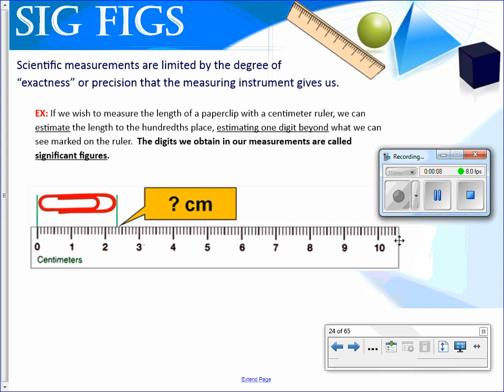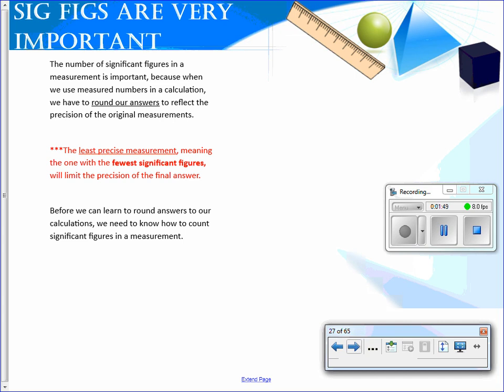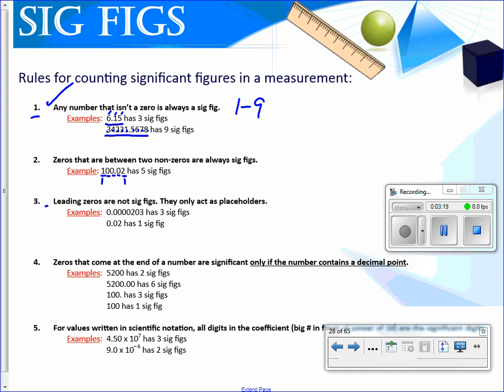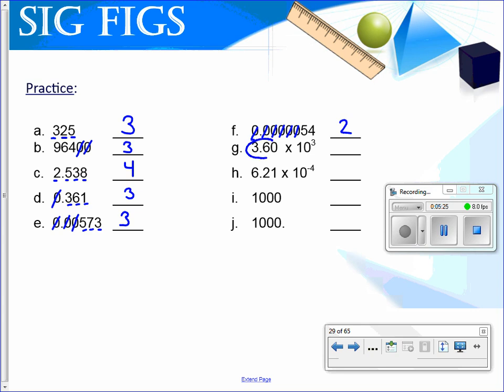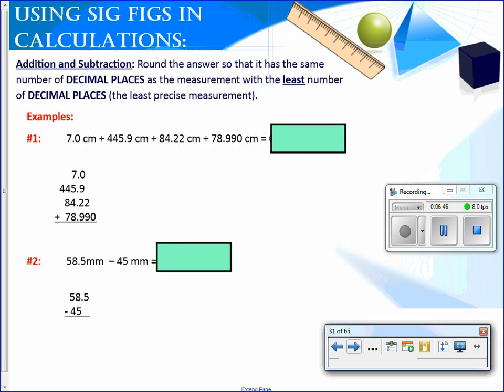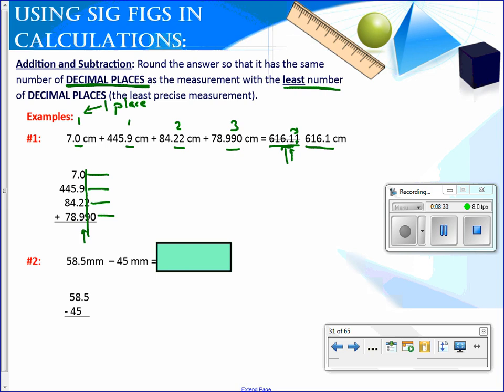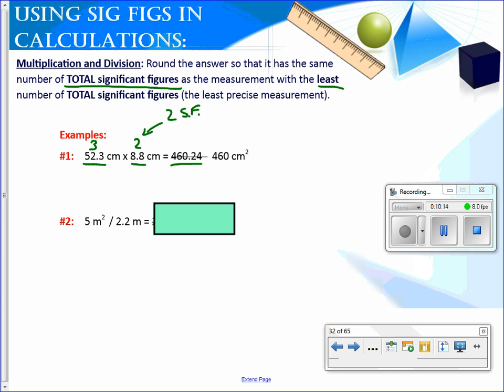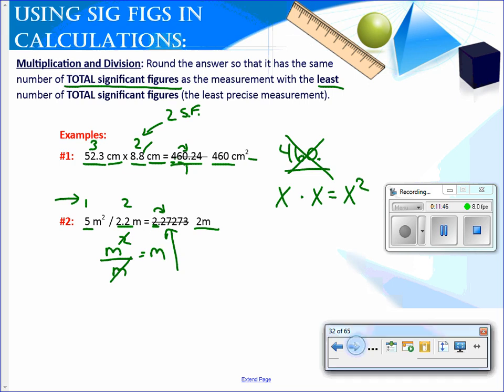Video 2 Matter and change unit 1